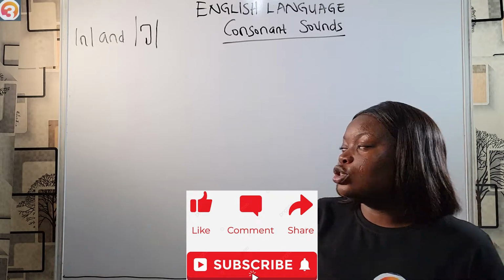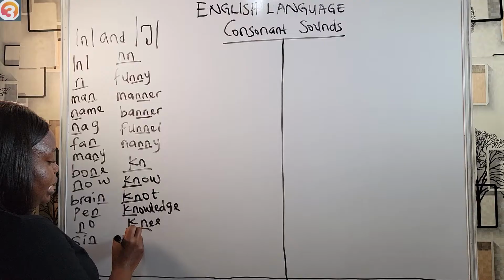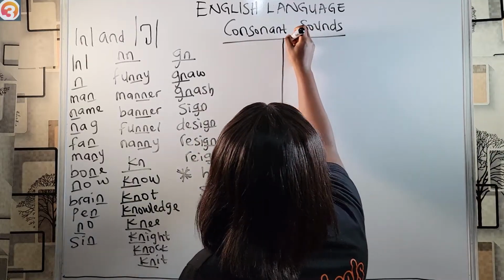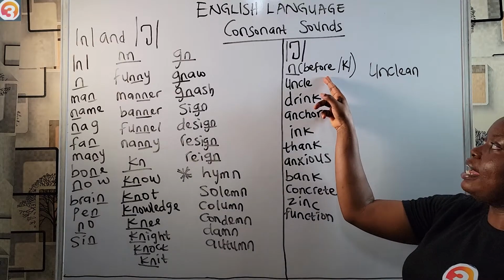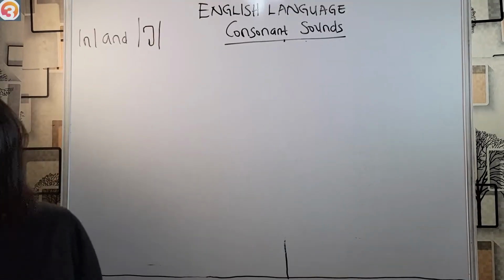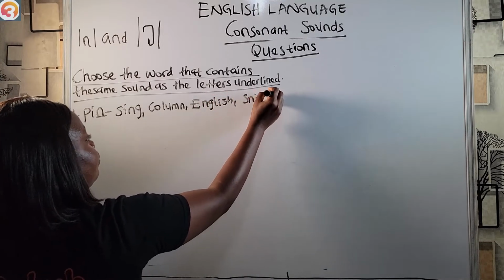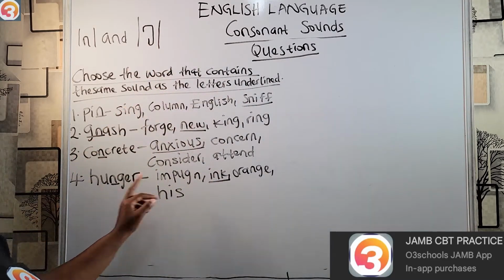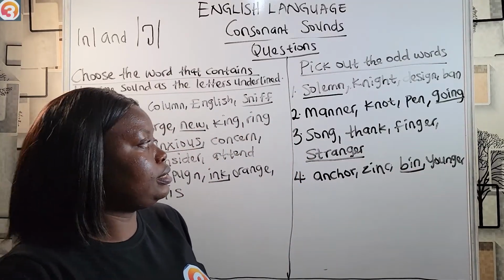JAMB English 2025 EP 28 - Consonants /n/ & /ŋ/ + Likely Exam Questions & Solutions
This is the 28th Episode of the JAMB English Online Tutorials.

In this episode, we learn about the consonants /ŋ/ and /n/ and their minimal pairs to help us differentiate them well.